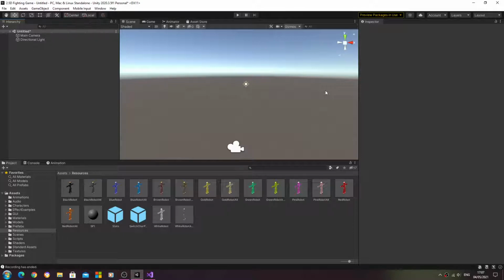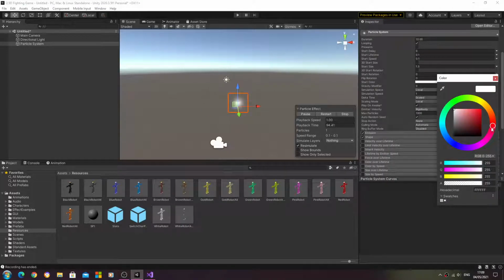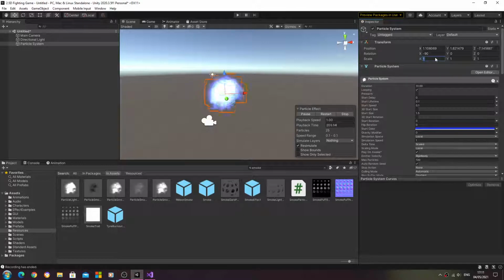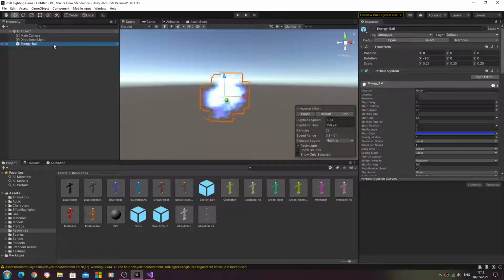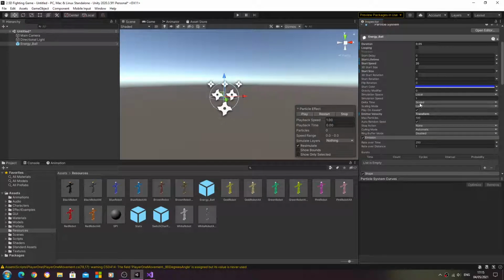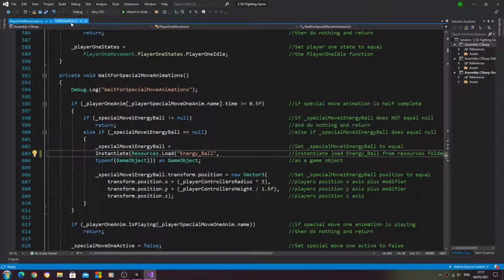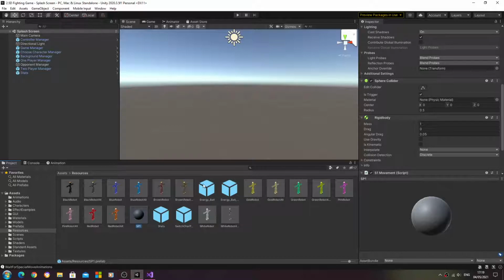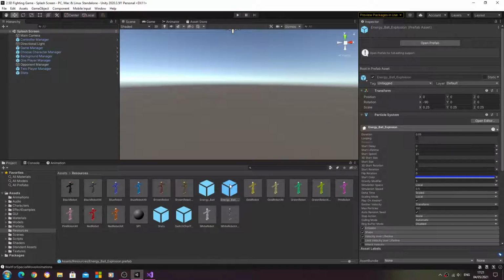Unity3D Fighting Game Tutorial #144 Special Moves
In this lesson we create the particle systems for our special move and test out what we've done so far.